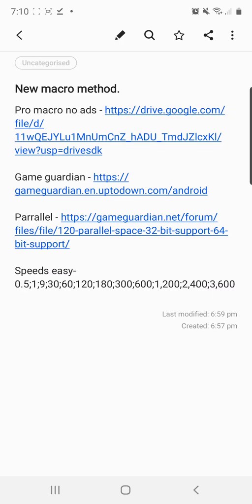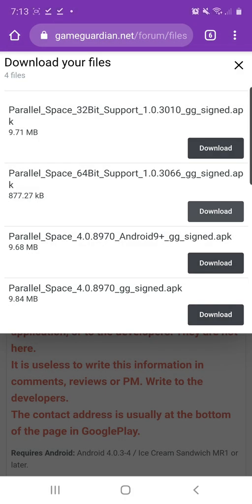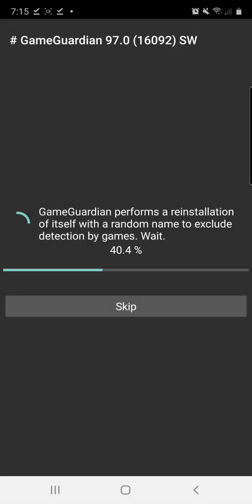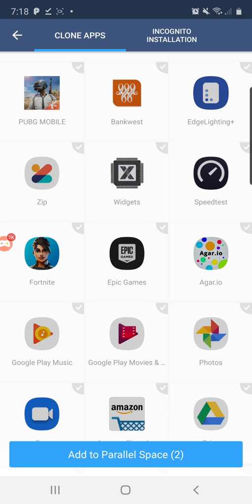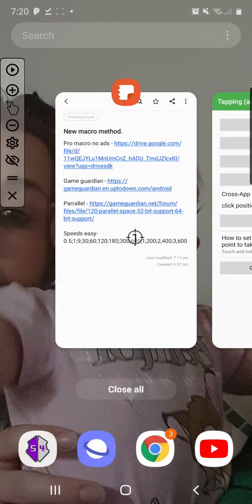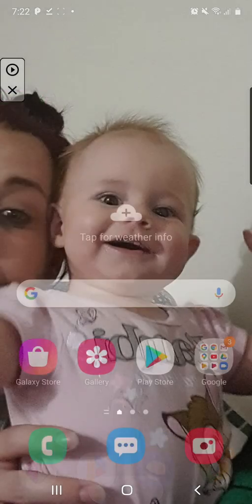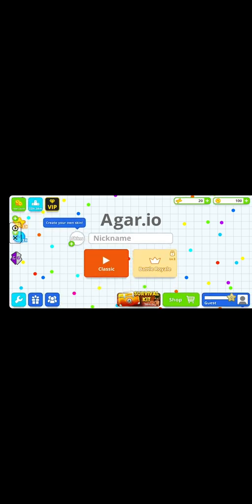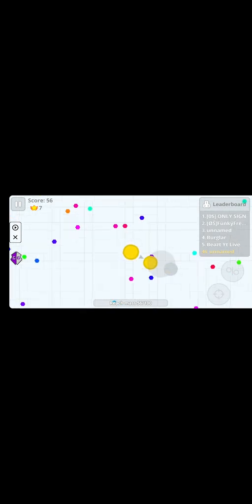AGAR.IO MACRO x3600 SPEED (NO LAG) | Fastest macro tutorial!!! Full details! NO ROOT NEEDED!!!!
I SHOW EVERYONE HOW TO GET MACRO FASTEST AND NO LAG MACRO HACK! Must watch all to get fastest macro and no lag! NO ROOT NEEDED!

Speeds easy-

0.5;1;9;30;60;120;180;300;600;1,200;2,400;3,600

LINKS TO MY SKINS!!